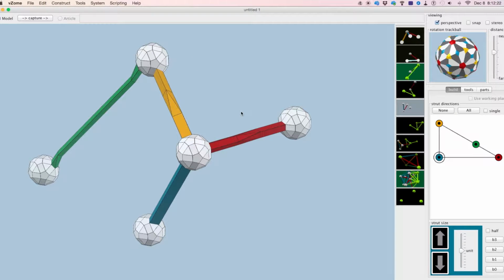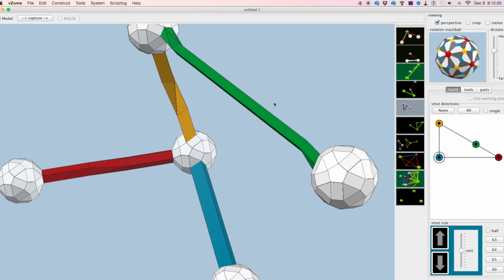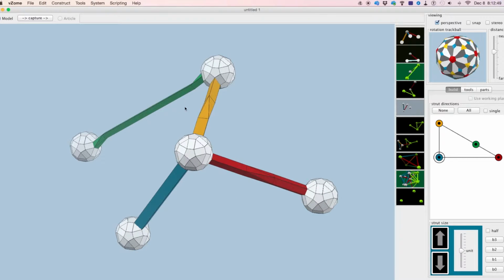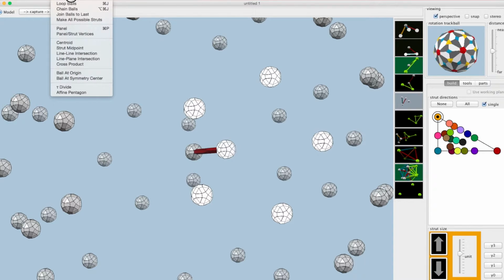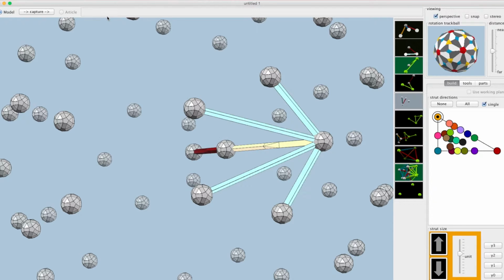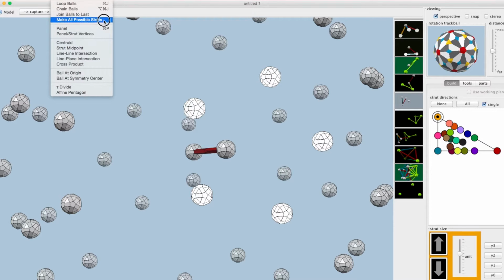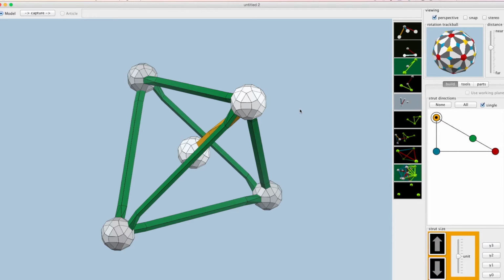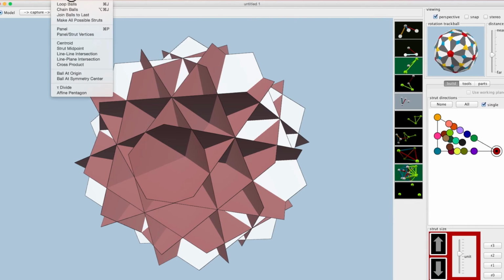vZome 5.0, build 34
Announcing vZome 5.0 build 34!

Finally, vZome supports transparent colors.  This video demonstrates that and all the other new features.